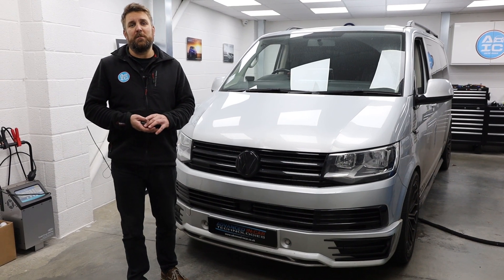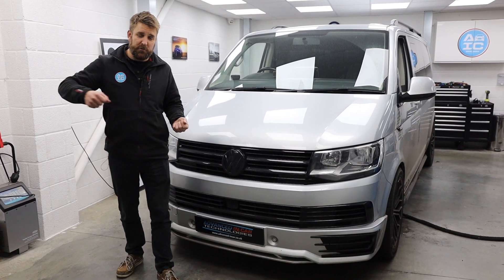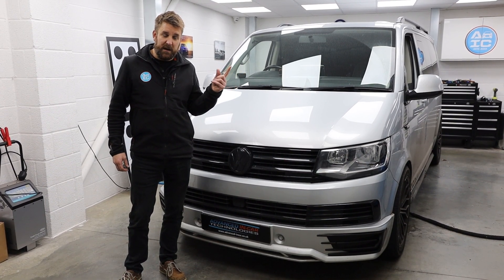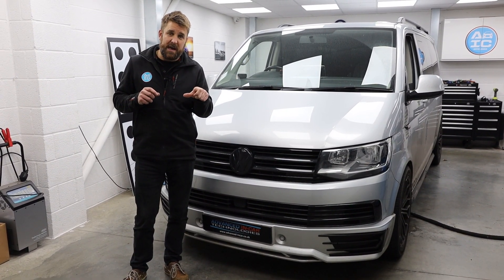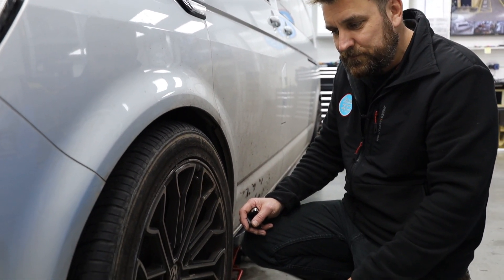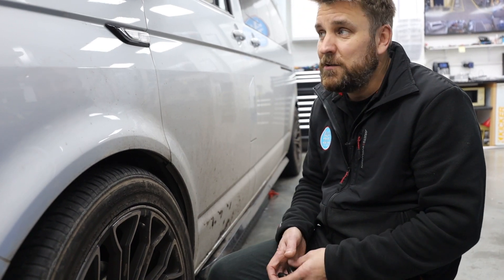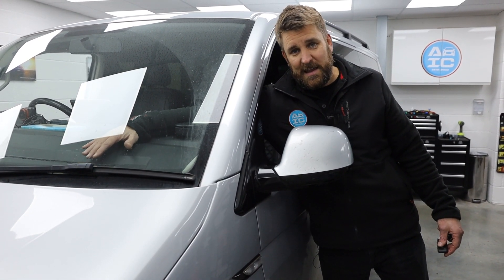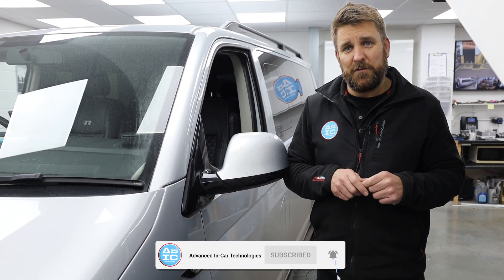Webasto Remote Controlled Parking Heater Upgrade for Volkswagen Transporter T5.1 & T6!!!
The Webasto Remote Controlled Parking Heater Upgrade for Volkswagen Transporter T5.1 or T6 is the perfect winter upgrade for all Transporter lovers! Say no to the cold!

With this upgrade, you can turn the Webasto Heater on from the comfort of your home or office via its separate remote control. This is perfect for those chilly winter mornings when your van is ice cold and going to take ages to heat up and defrost or you are in a rush to get somewhere!

It's also perfect for when you're parked up at a campsite or service station and you require a little heat boost.

If you would like to purchase this product and have it installed by us here at AIC (Dorset, UK), then please follow the links below to the parking heater page or our contact page to check compatibility!

This is not currently available for the T6.1 Transporter.